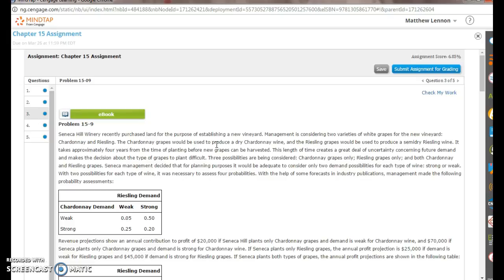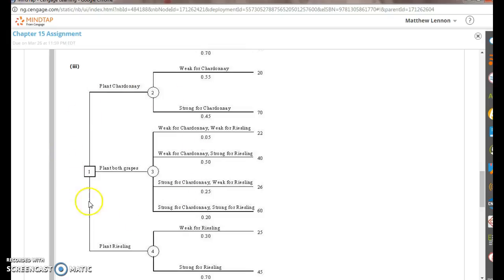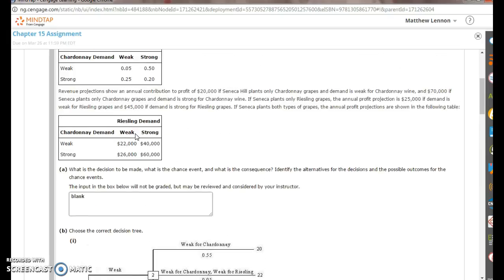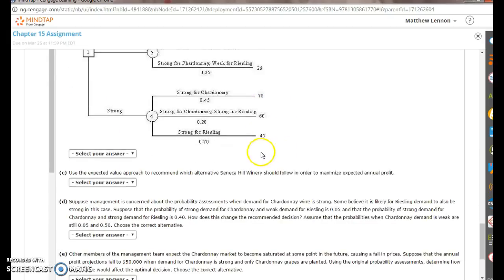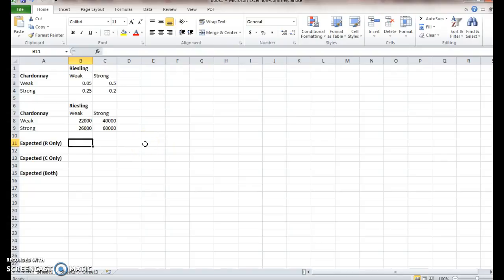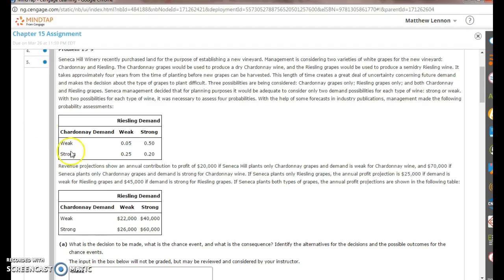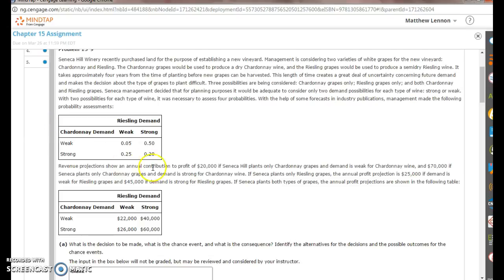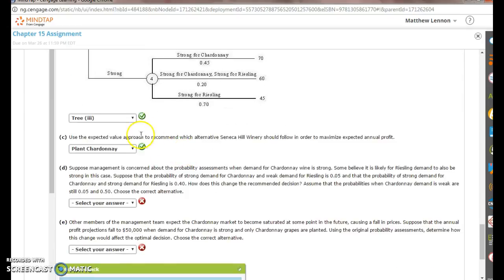Decision Tree Analysis with Revenue Projections